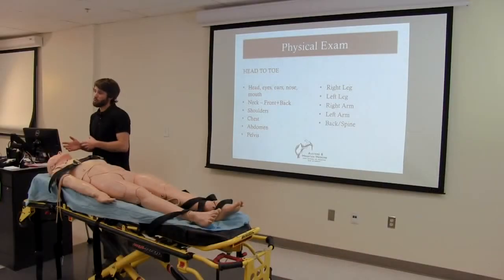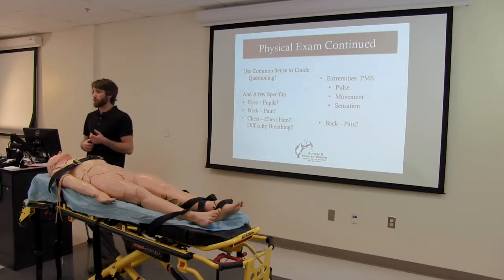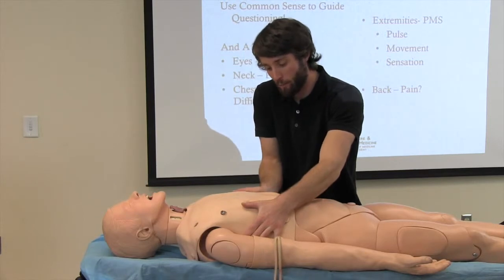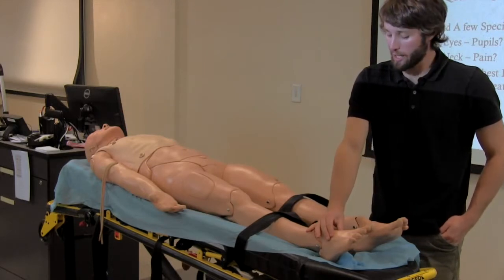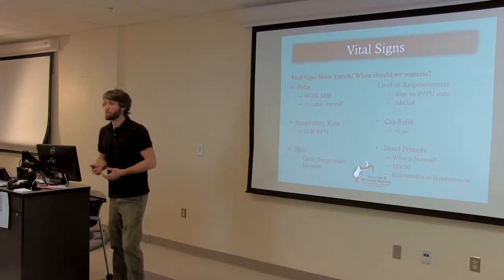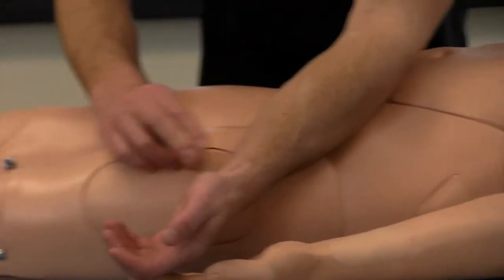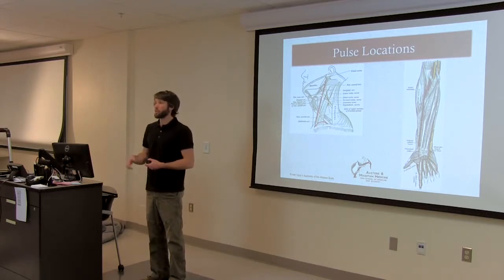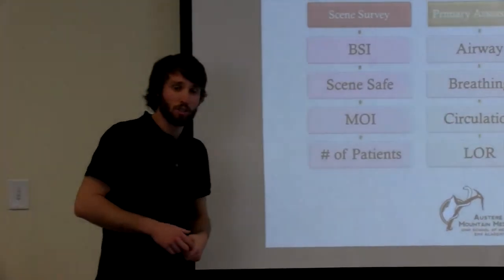Copy of Intro & Pt Assessment II